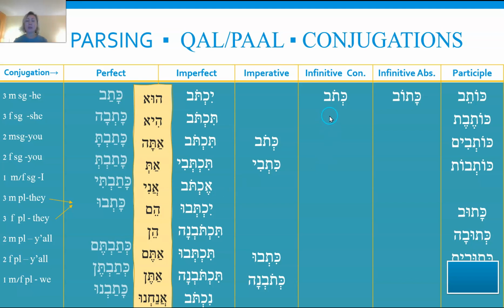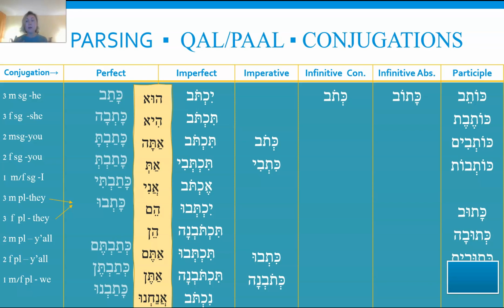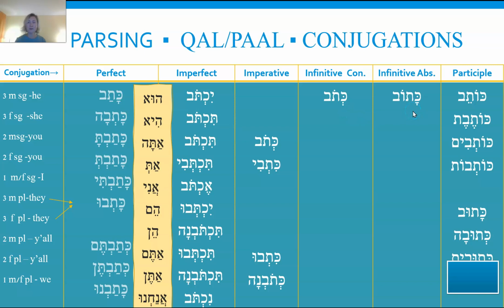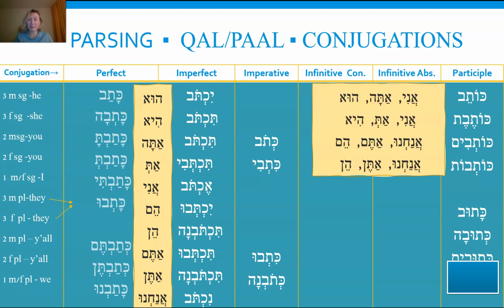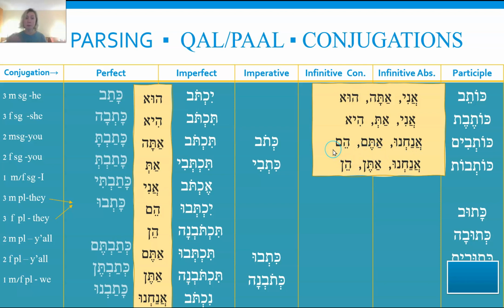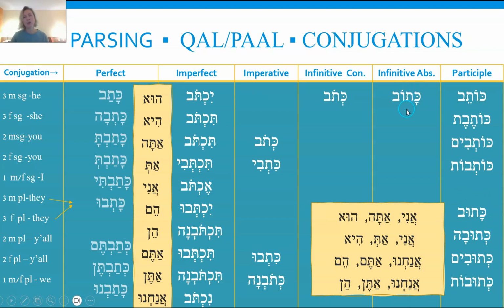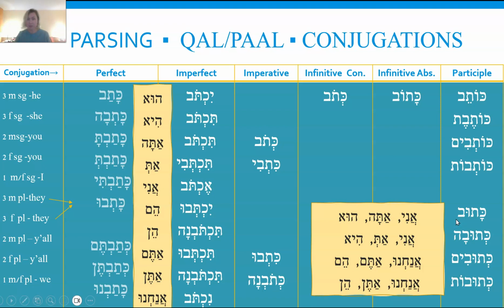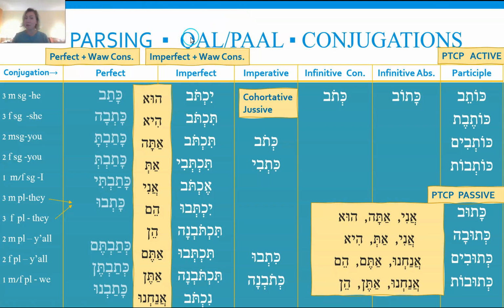Parsing Hebrew Verbs: Qal Infinitives & Participles